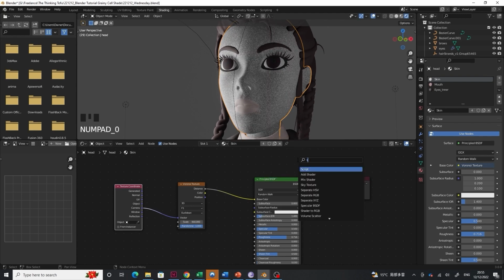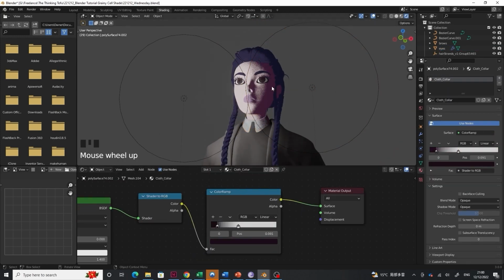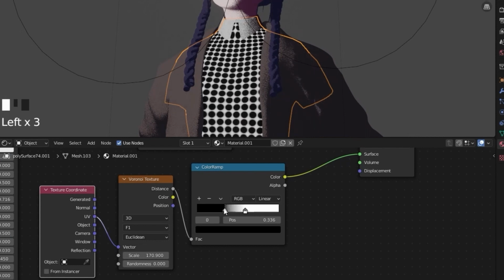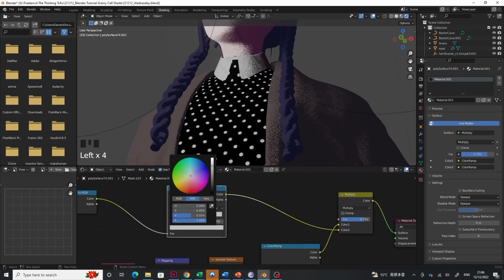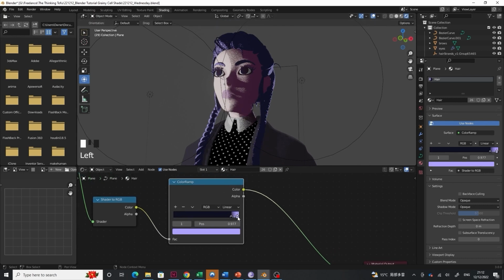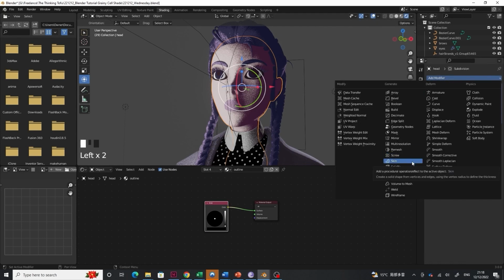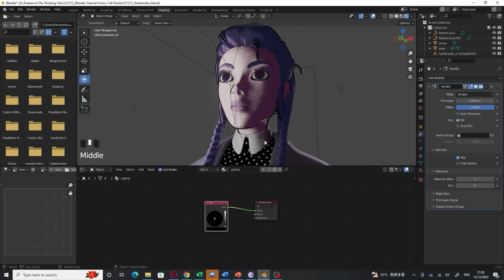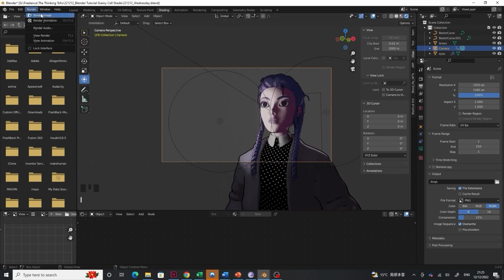Creating Grainy Cell-Shade Texture (With Wednesday Addams) | Blender 3D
Want to achieve those grainy, graphic, stylized look for your Blender animations and renders? This is the tutorial for you!

In this tutorial I will go through:

0:00 The Art Style
0:15 Creating The Grainy Cell-shade Texture
3:15 Polka Dot Dress
5:20 Backlit Rim Light
7:00 Cartoon Outline
8:45 Checking for Flipped Normals
9:45 Render

A cameo of Wednesday Addams from the new Netflix Show: Wednesday! Jenna Ortega was so good in it that I had to create a stylized version of her character!